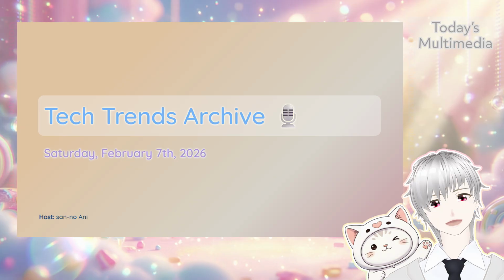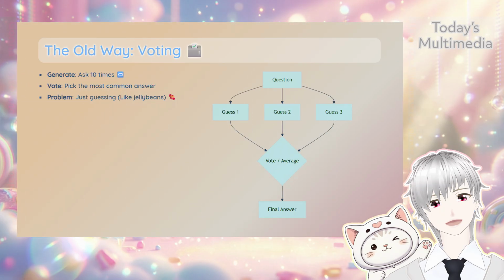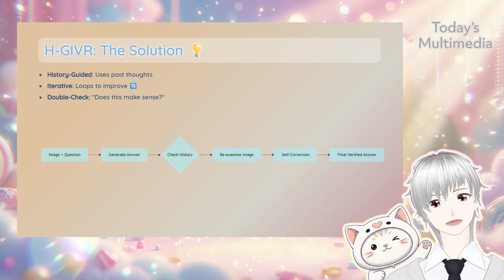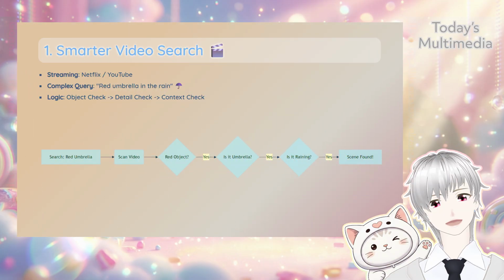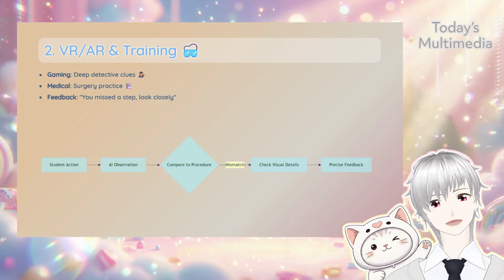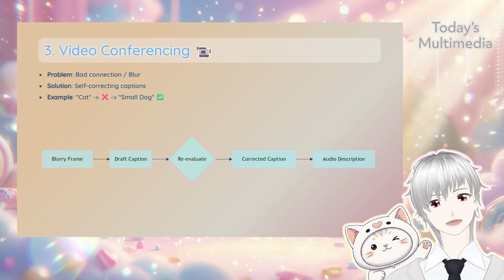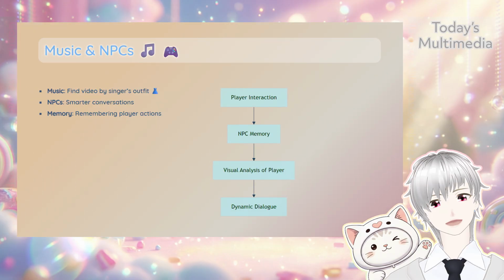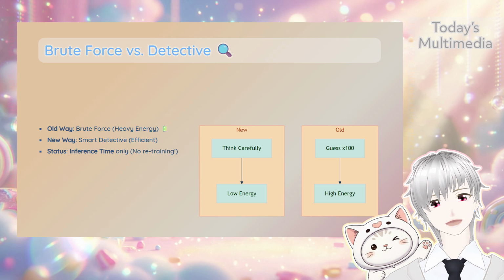AI Just Got Human-Smart! How H-GIVR Self-Corrects MLLMs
Hello everyone! Your host, san-no Ani, is here to dive into one of the coolest tech trends shaping the future of AI! In this episode, we break down a groundbreaking article from the archives: "History-Guided Iterative Visual Reasoning with Self-Correction"

We're all amazed by Multimodal Large Language Models (MLLMs) that can understand images and answer questions, but even these super-smart AIs sometimes make silly mistakes. Traditionally, fixing them involved repetitive guessing. But what if AI could learn from its own thought process, just like humans?

That's where H-GIVR (History-Guided Iterative Visual Reasoning) comes in! Discover how this revolutionary framework teaches AI models to self-correct by re-examining images and their past reasoning. This human-like approach allows AI to verify and refine its answers, leading to incredible accuracy improvements – over 100% on some tests – without needing massive computing power!

Join us as we explain how H-GIVR works in simple terms and explore its potential to transform everyday applications, from video streaming services to countless other areas. Get ready to see the future of artificial intelligence where models don't just guess, they truly *reason*!